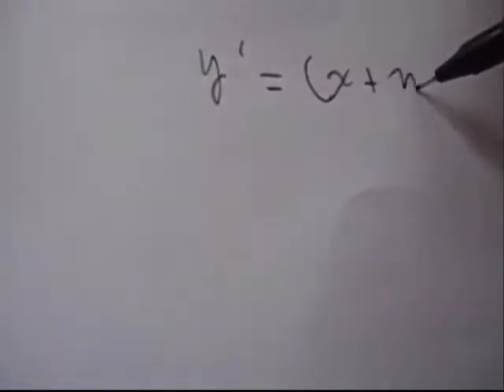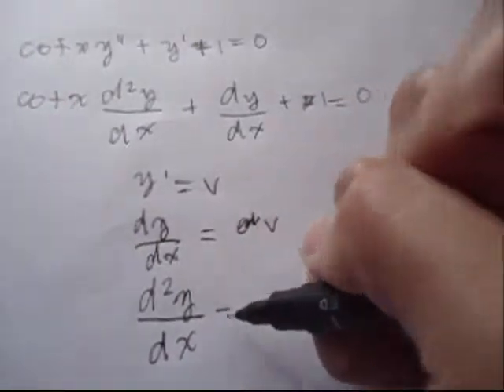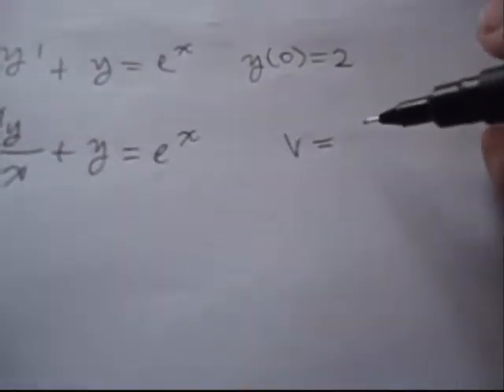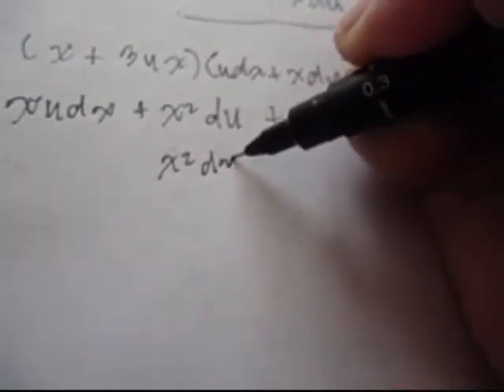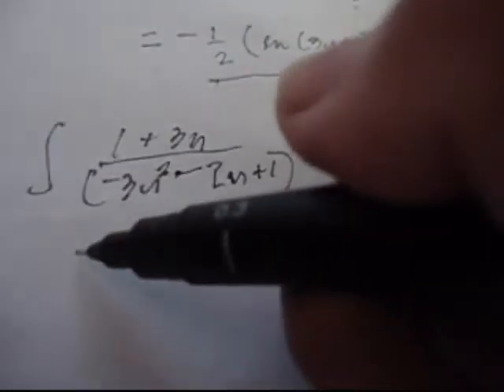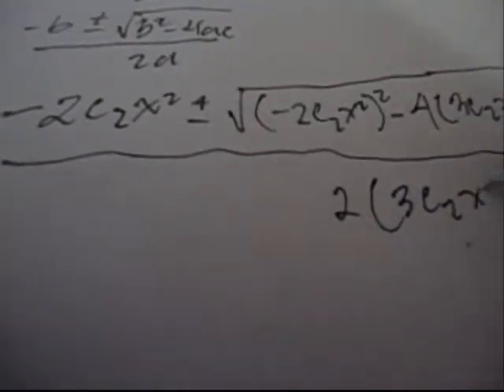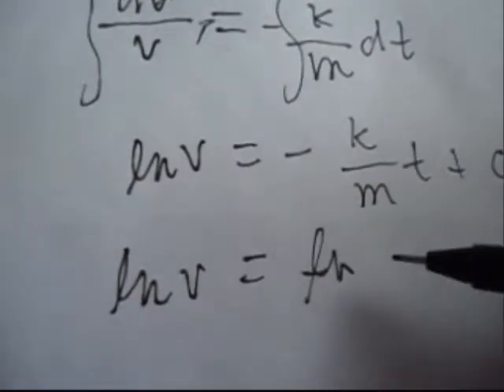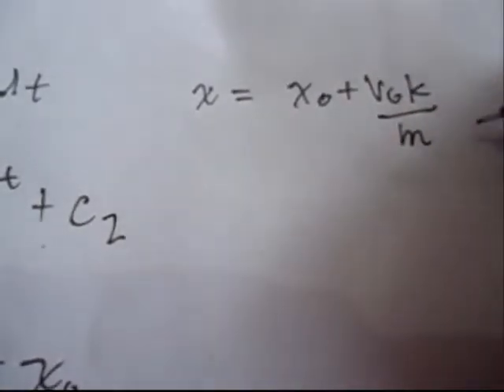es81 (A2 Cherie Faith Lopez)